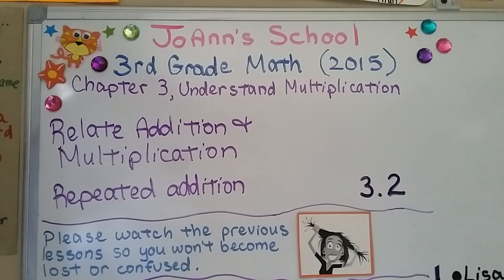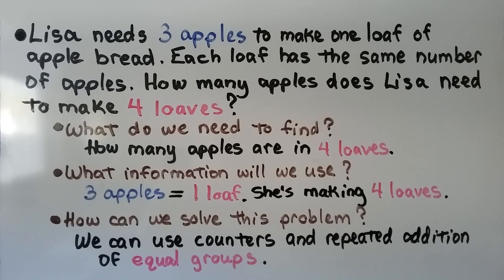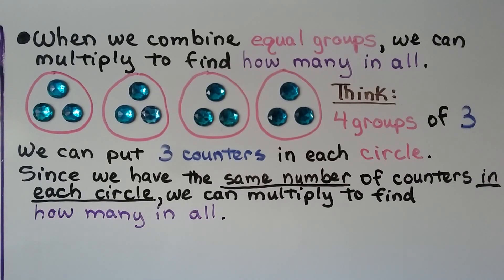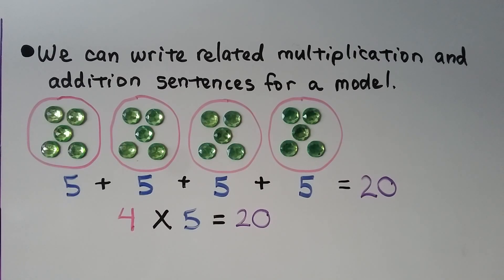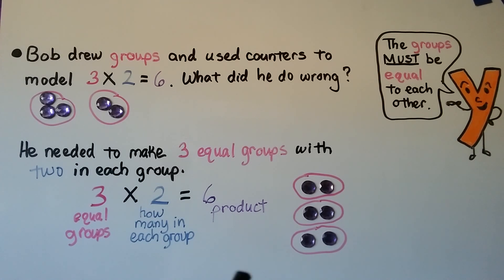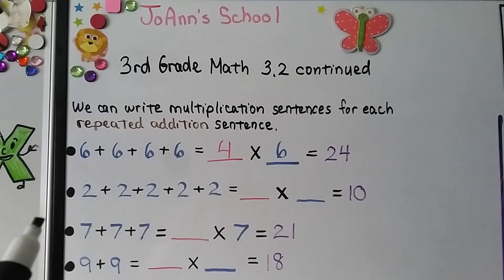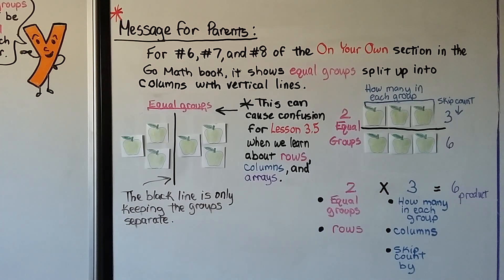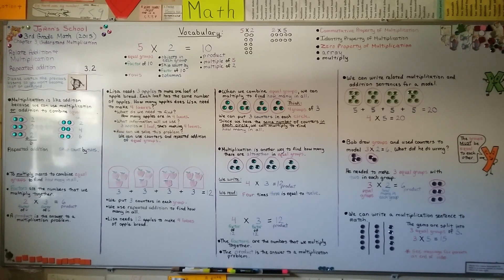3rd Grade Math 3.2, Relate Addition & Multiplication, Repeated Addition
Multiplication is like addition because we can use multiplication or addition to combine equal groups. An explanation of the words "multiply", "factor", and "product". We use counters as models and repeated addition to solve a word problem involving equal groups. We write related multiplication and addition sentences for a model. I have a short message at the end of the video for parents about numbers 6, 7, and 8 in the "On Your Own" section of the textbook, to help avoid confusion.

MINDS Minds.com/joannsschool